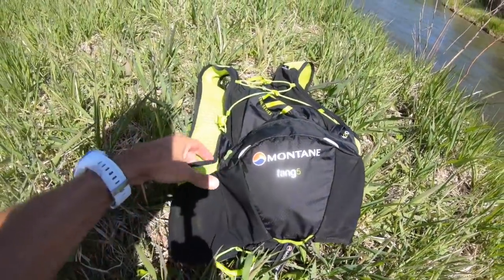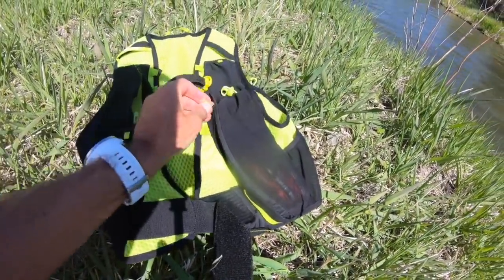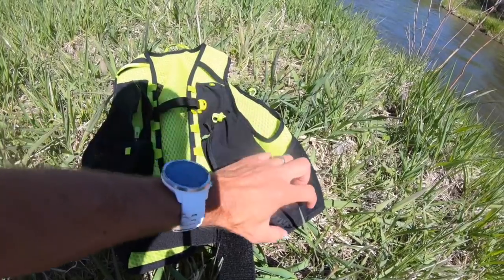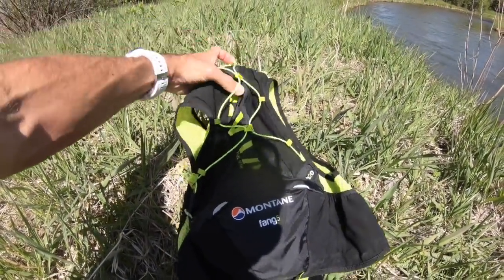Run Breathing Techniques (+ my current pack)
Join coach Eric Orton, author of The Cool Impossible and world renown coach in Born To Run, as he discusses training, performing, and all things running.
Eric is the former Director of Fitness at the University of Colorado Health Sciences Center, world renown running coach, international speaker/author, and has operated his online coaching business for the last 20 years.